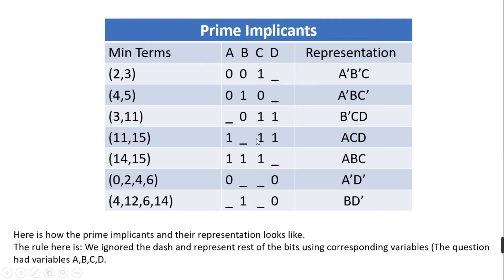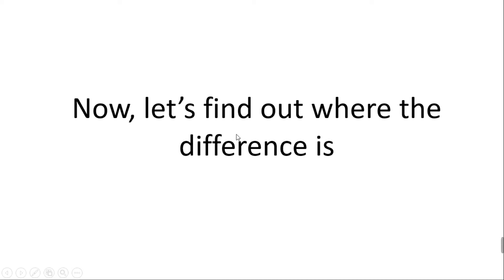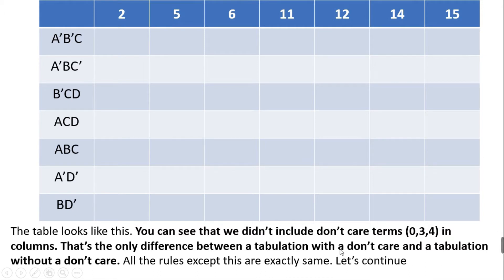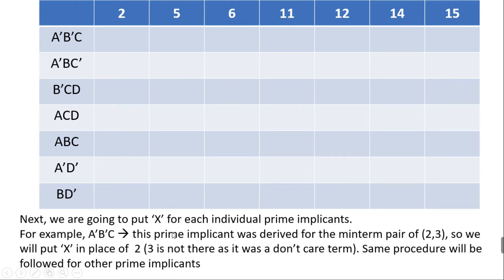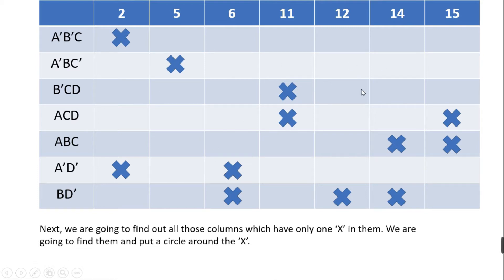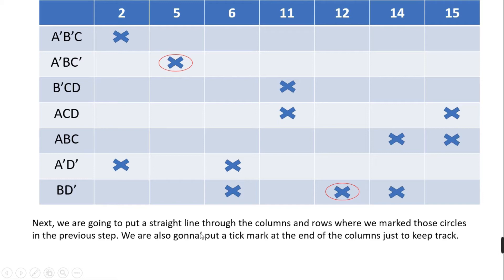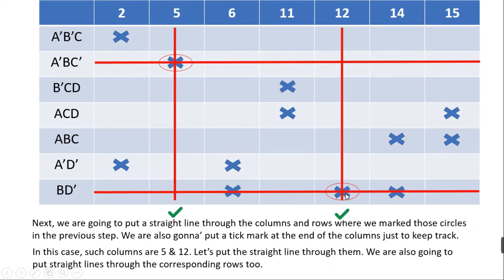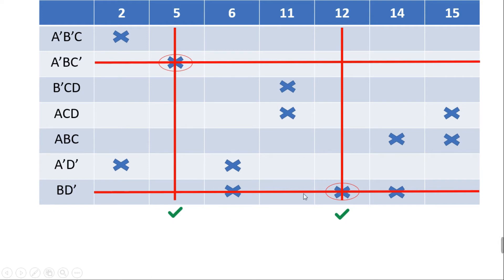Tabulation Method (with Don't Cares) - Part 2 | English